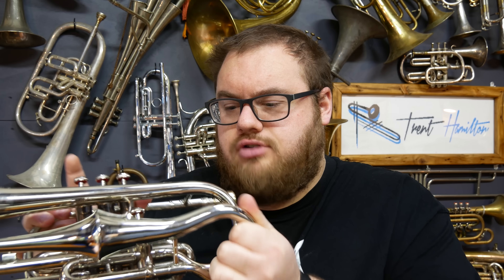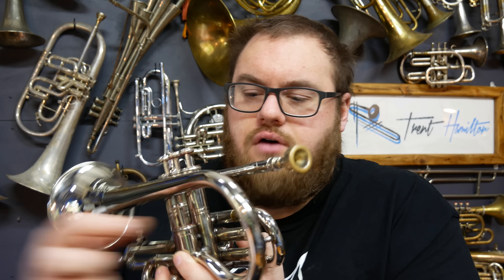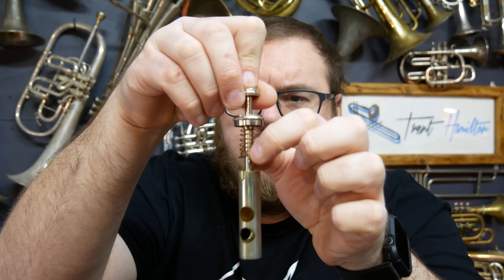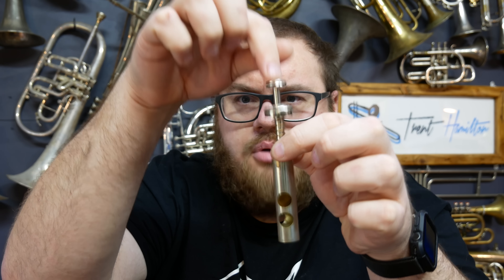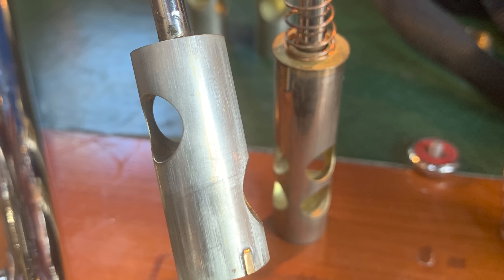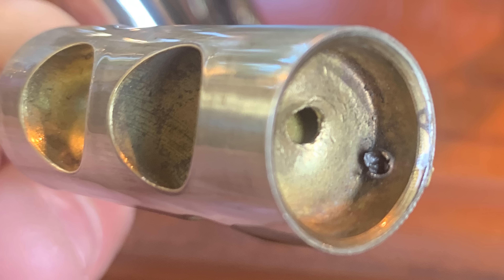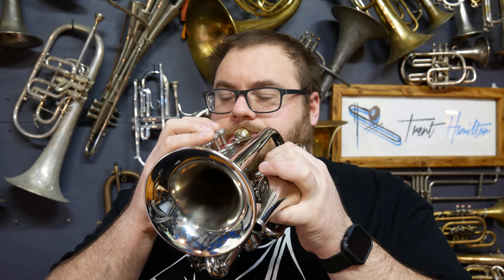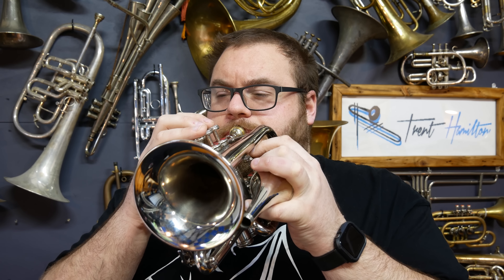Interesting video about the Echo Cornet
POBox 5107
Wellington 6140
New Zealand